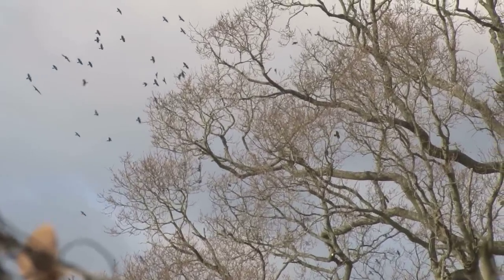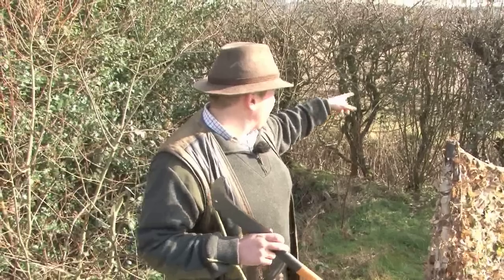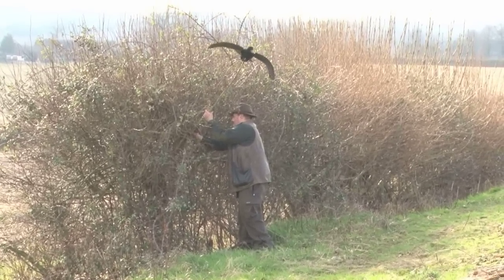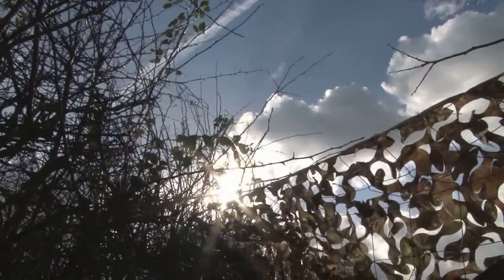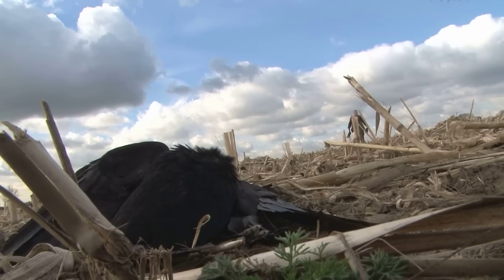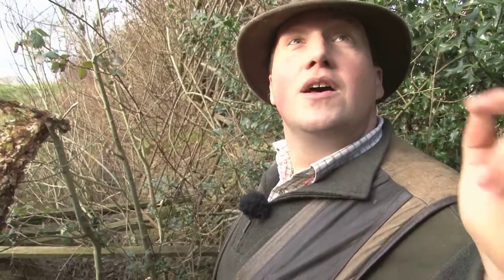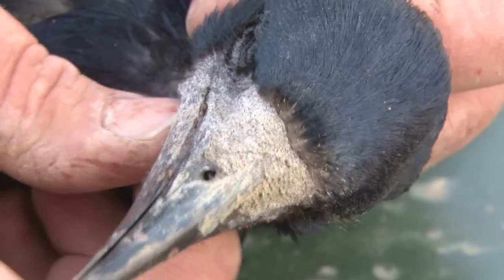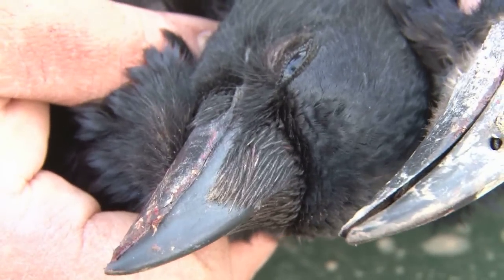Decoying crows with a fox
Pest control has its magic tricks. When it comes to reducing corvid numbers, Roy Lupton has a trick up his sleeve for attracting the attention of the birds. In the past, live owls and even ferrets have been used to keep the crows, rooks and jackdaws busy just long enough to get a shot off, but in this film we set up a dead fox. The birds don't like having a predator so close to home so try and mob in an effort to scare it away - and that's their downfall.

Why shoot corvids?
Crows and magpies are omnivorous predators and occur across all habitats. They are major predators of ground-nesting birds, waders and song birds, consuming both eggs and young chicks.
Corvid predation particularly impacts thrushes (White, P.J.C., Stoate, C., Szczur, J. & Norris, K.J. 2014)., Research has shown that the populations of curlew, golden plover and lapwing are significantly improved by controlling corvid numbers (GWCT Research Waders on the Fringe 2010).
Crows also predate on lambs and young livestock, and can damage newly-sown cereal crops, particularly in Winter and Spring when other food sources are scarce.